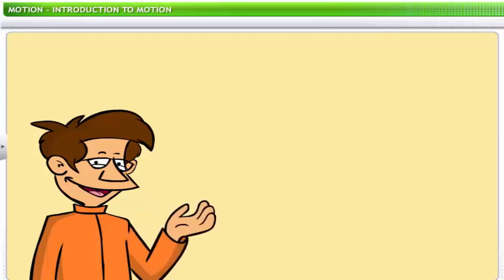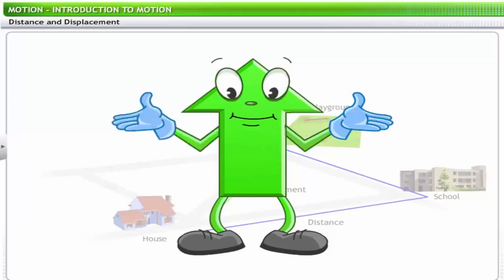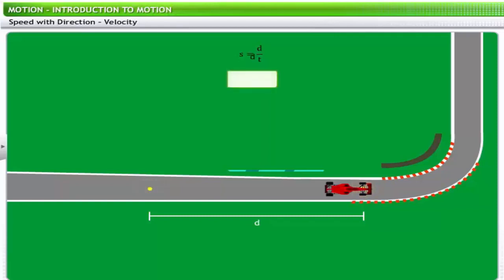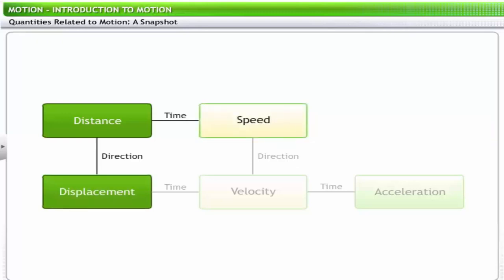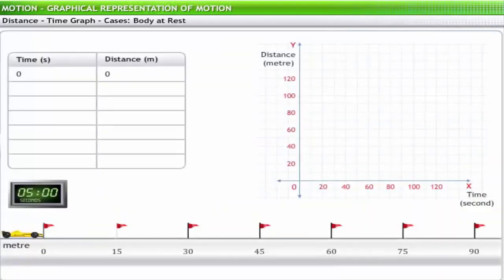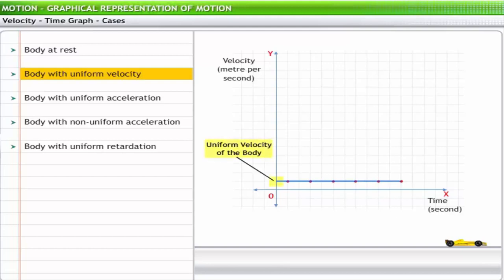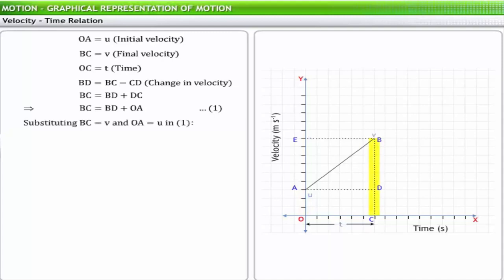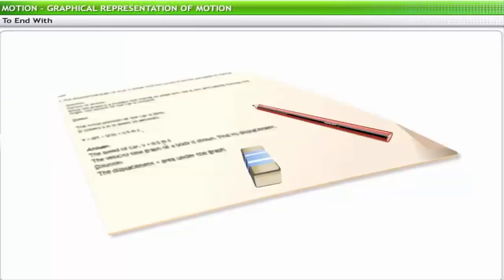CBSE GRADE 09 SCIENCE CHAPTER 08 MOTION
PHYSICS CHAPTER